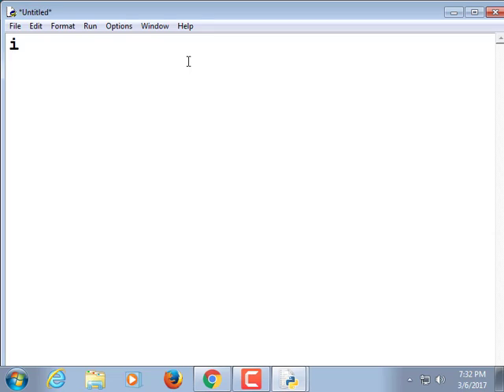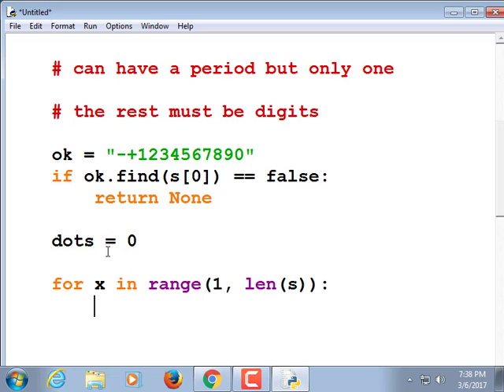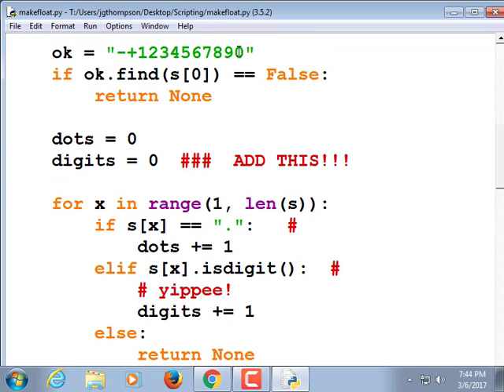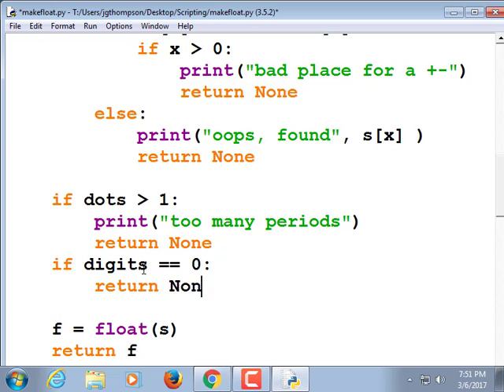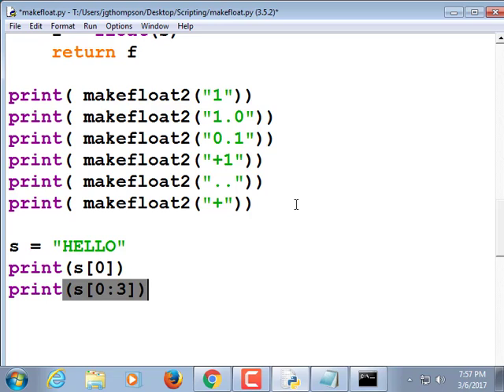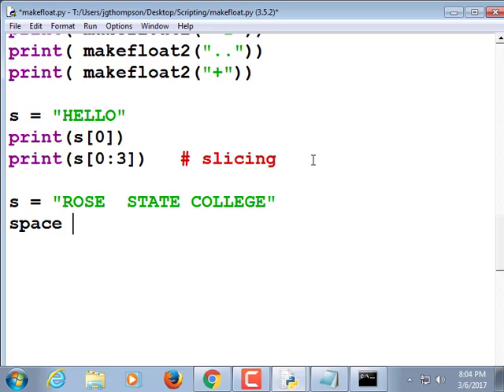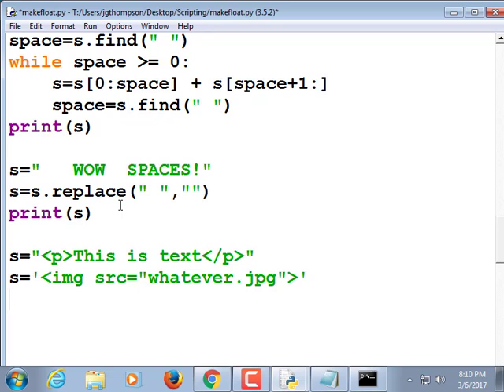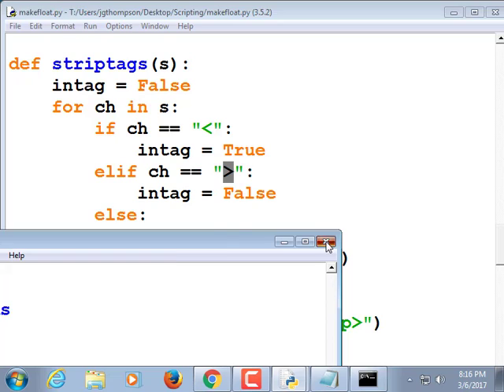CIT1203-2847 Scripting Mar 6 2017